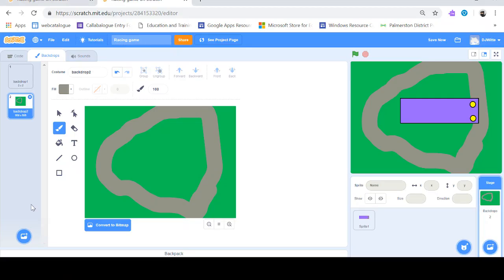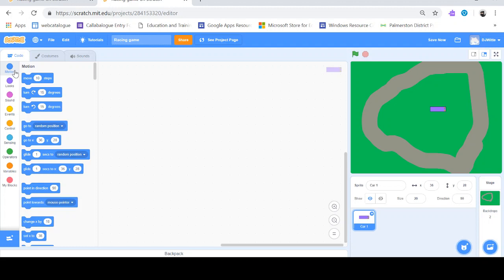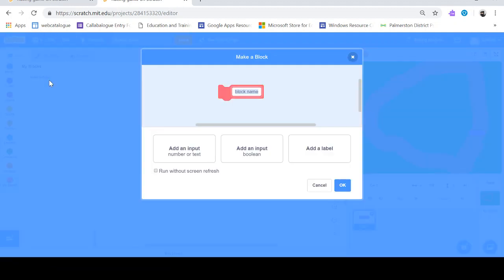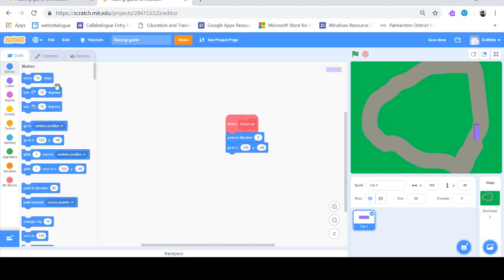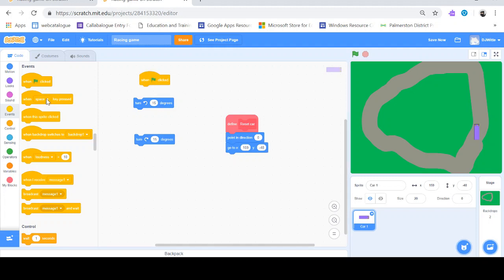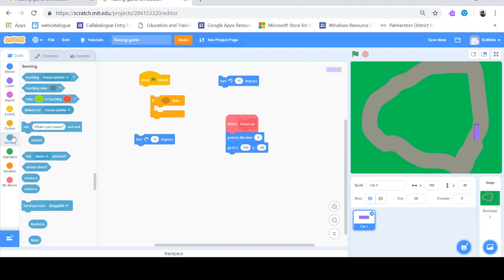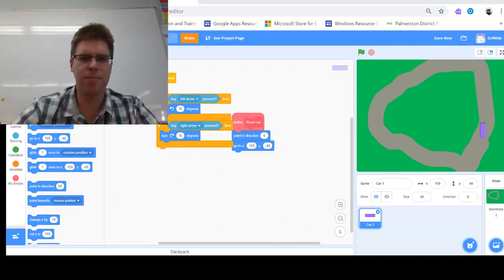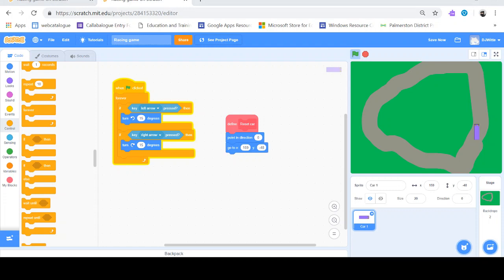vid 2 turning and reset